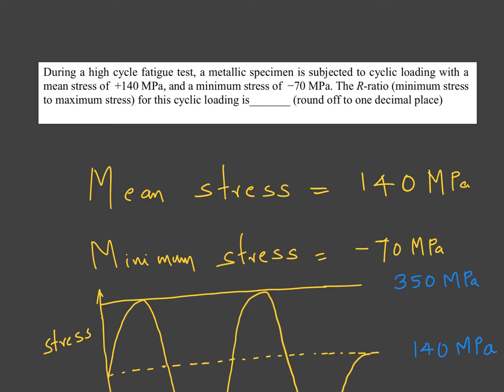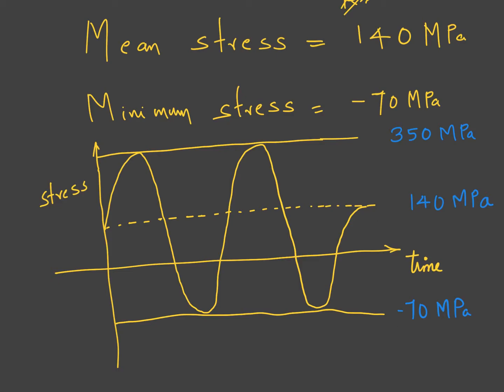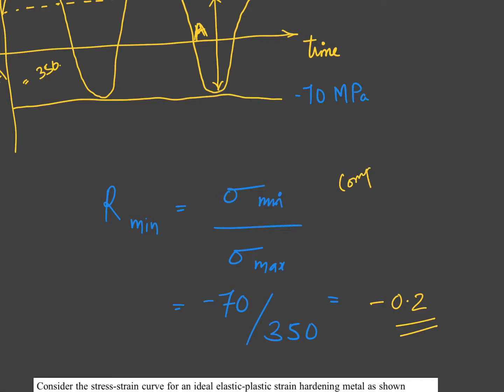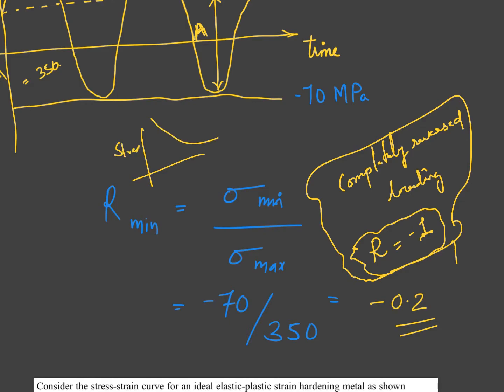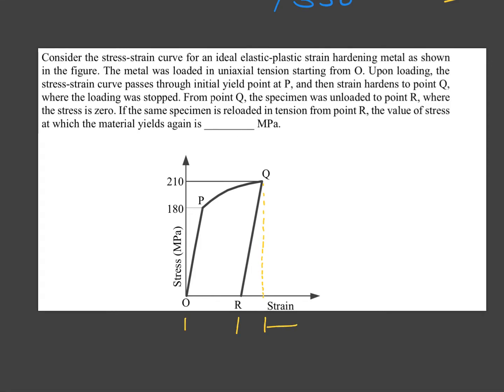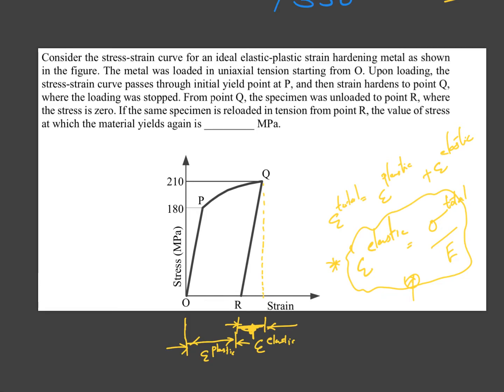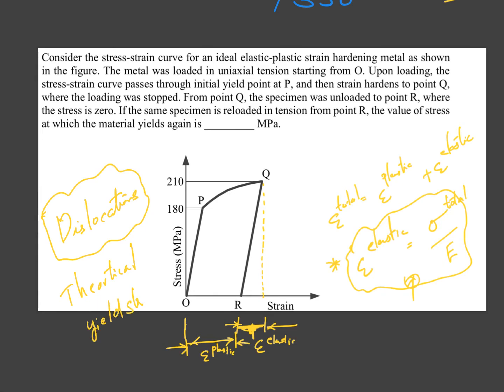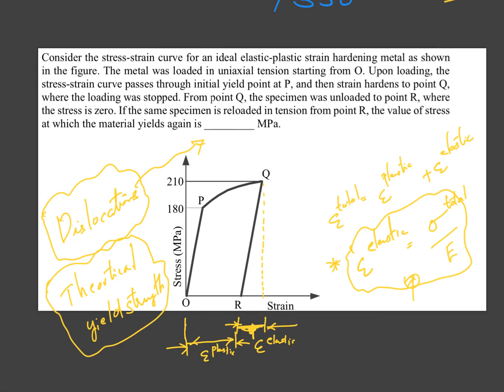Mechanics of Materials | Conceptual problems | Strain hardening & Fatigue | GATE 2019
Solves couple of one mark problems asked in GATE 2019 from the topics fatigue loading and strain hardening